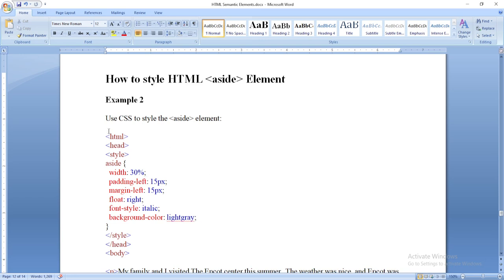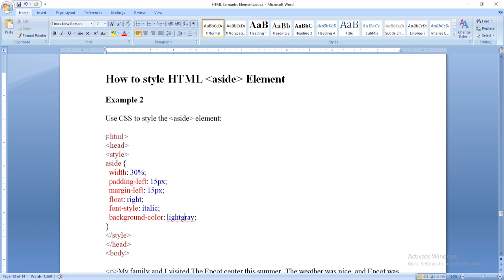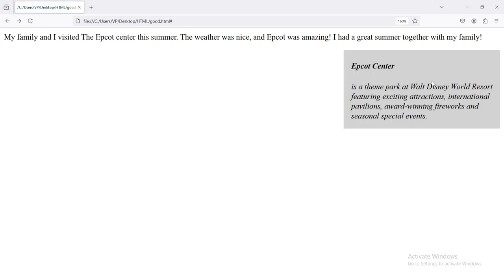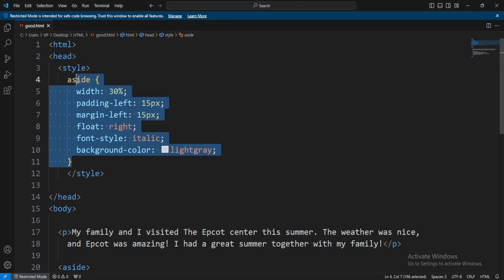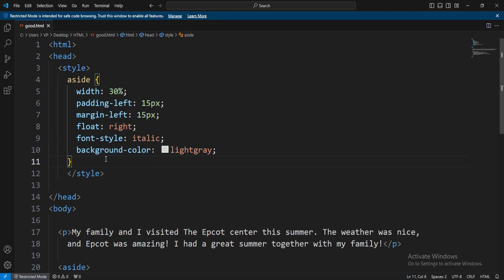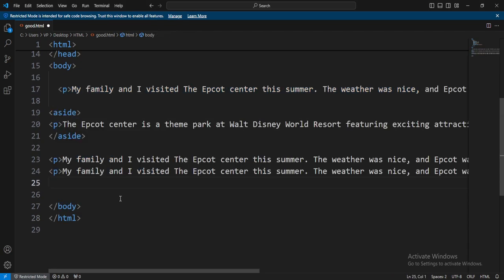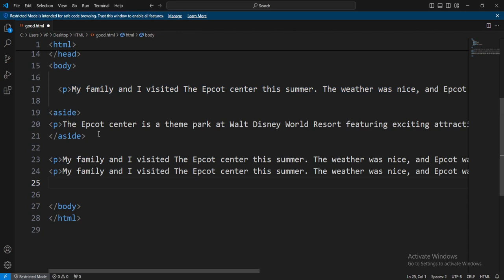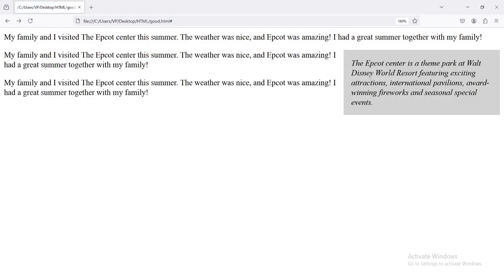HTML Tutorial for Beginners to Advance: 170 HTML Crash Course - How to style HTML aside Element